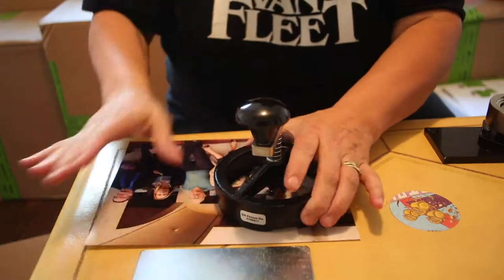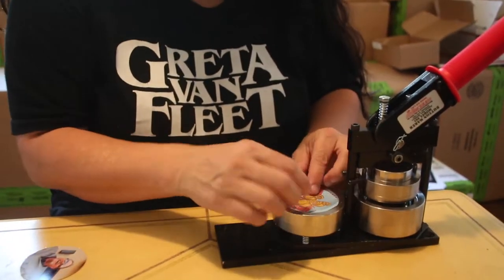Tecre Button Company 2 2:5 button make with cutter Unboxing and Demo video by Music Junkie Press 20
Tecre Button Company 2 2:5 button make with cutter  Unboxing and Demo video by Music Junkie Press 2018